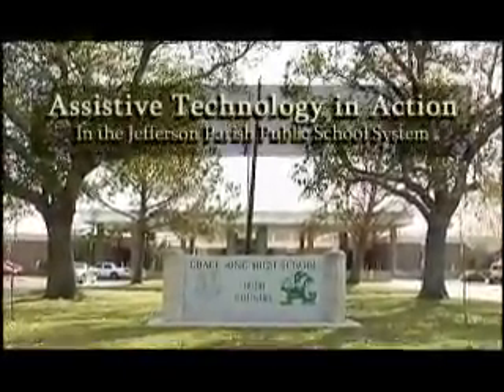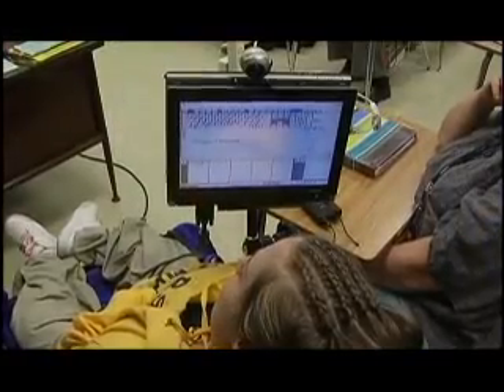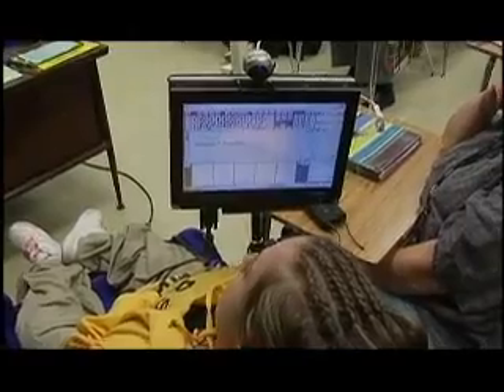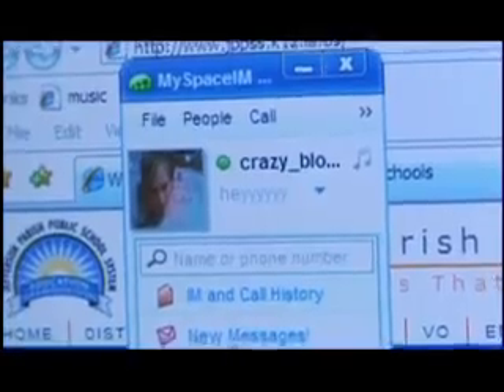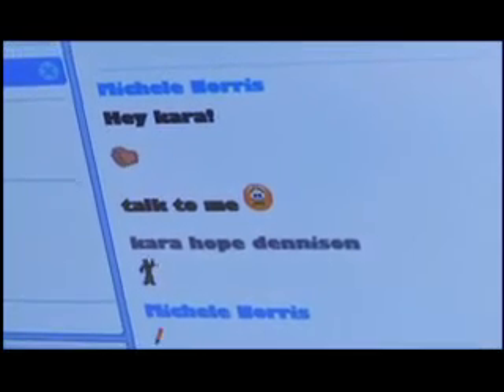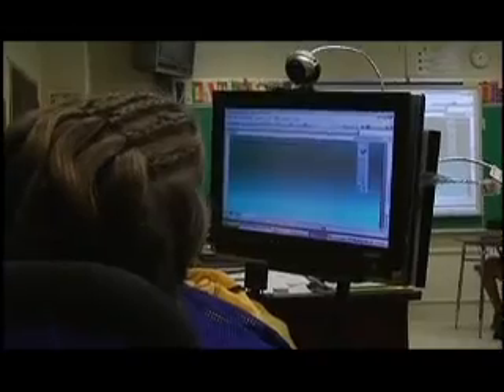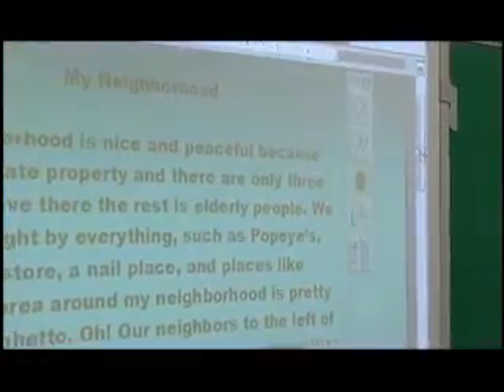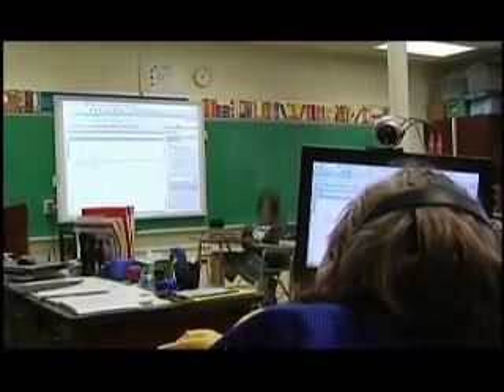Jefferson Parish Assistive Technology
Grace King HS Jefferson Parish Louisiana student uses assistive technology